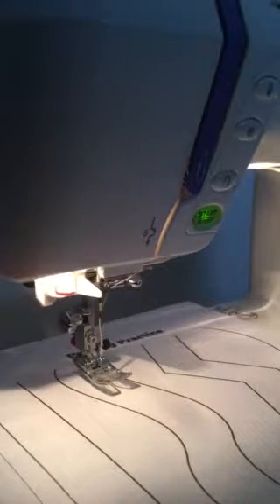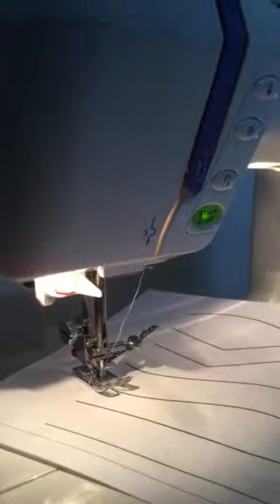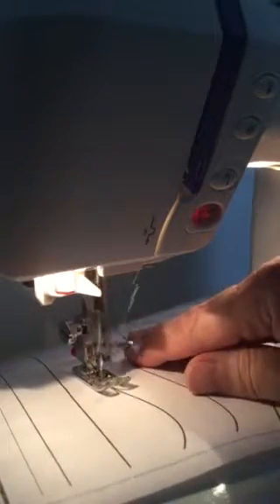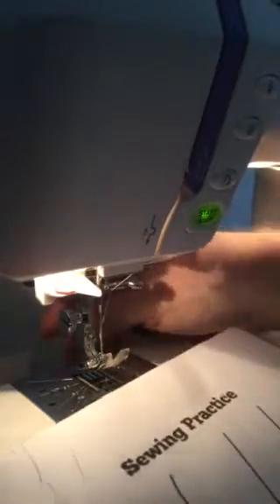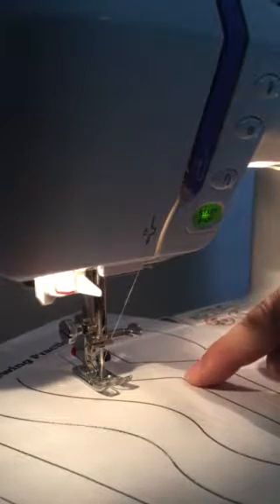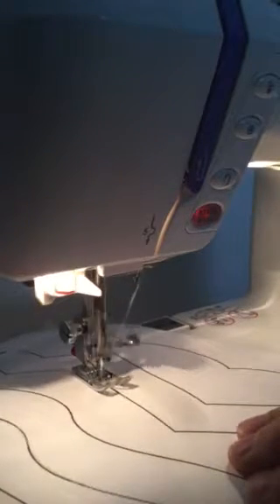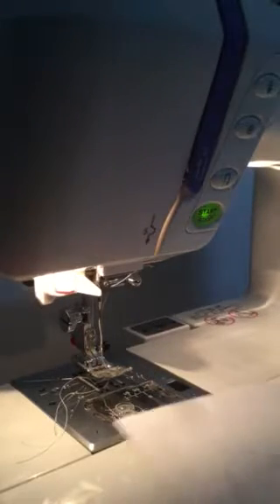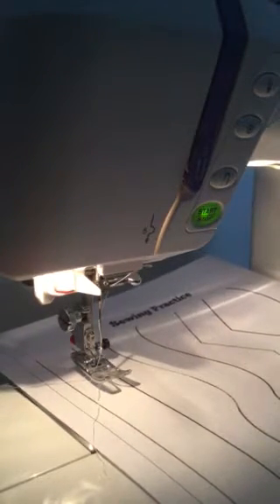Sewing curves and angles